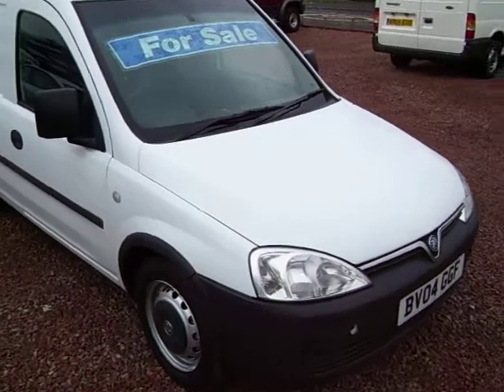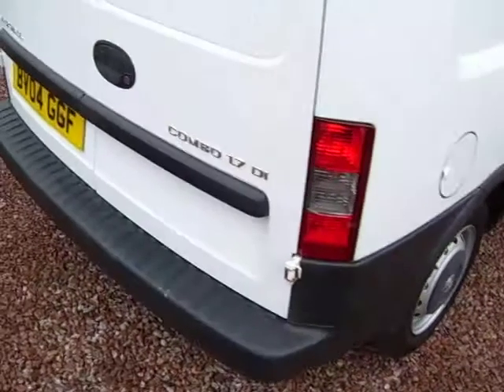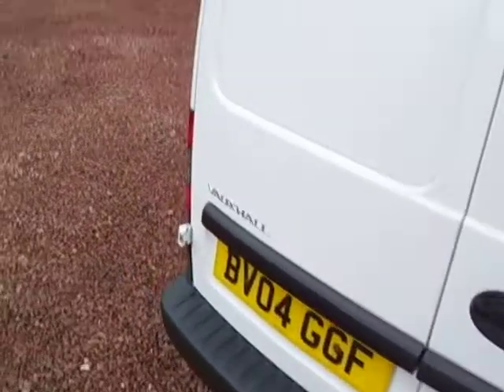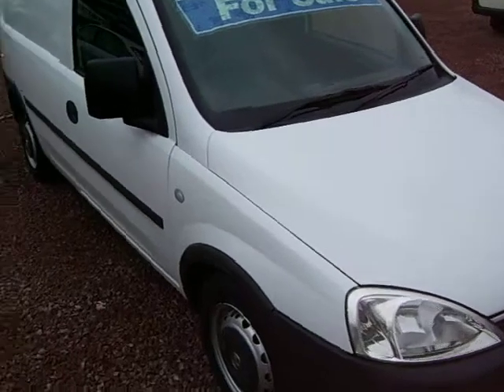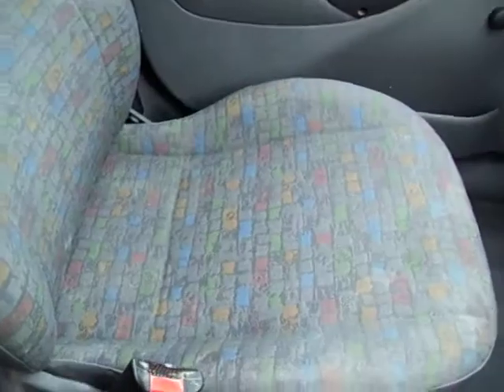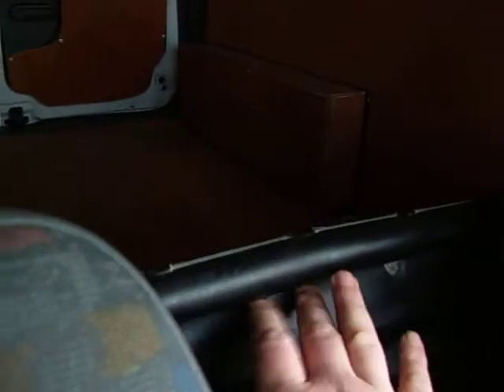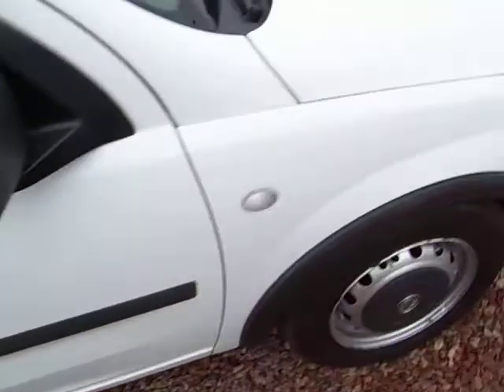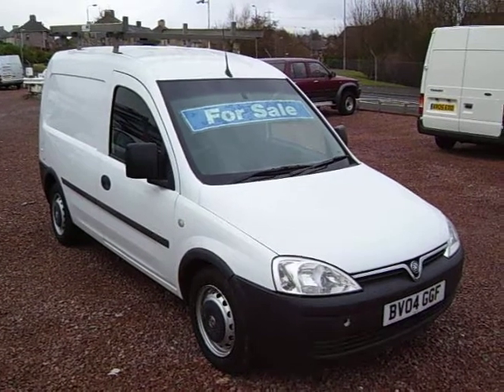2004 Vauxhall Combo 1.7 Di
- 2004 Vauxhall Combo 1.7 Di